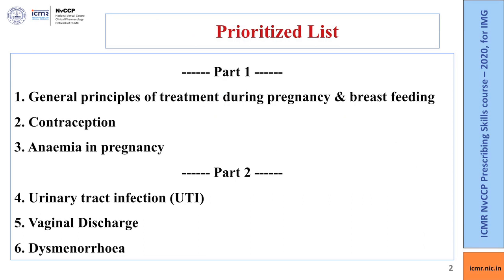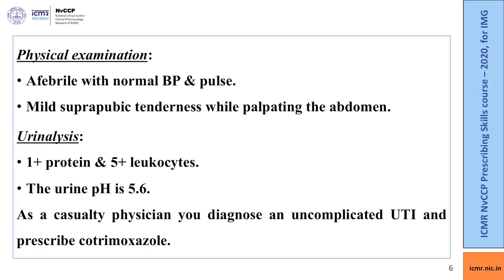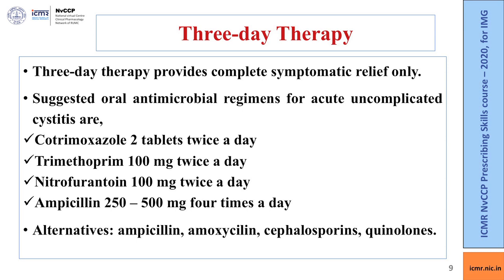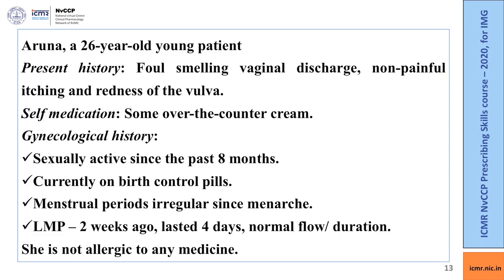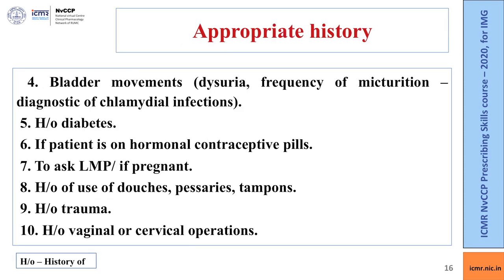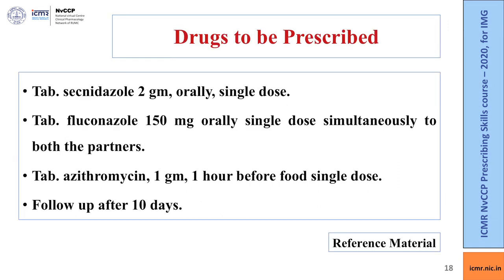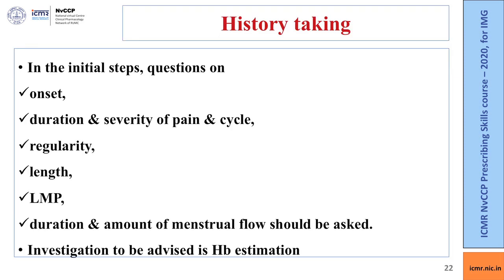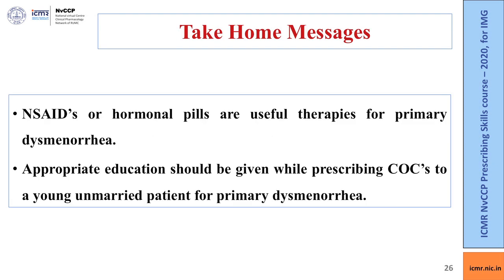Prescribing for women II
The following video is Module 19 video on “Prescribing for women II” of the ICMR NvCCP Prescribing Skills Course 2020, for Indian Medical Graduates by Dr. Urwashi Parmar, SGSMC & KEM, Mumbai